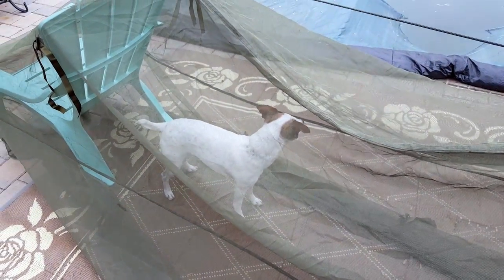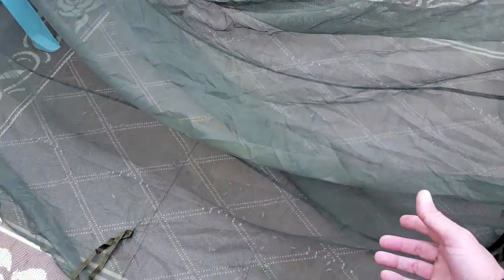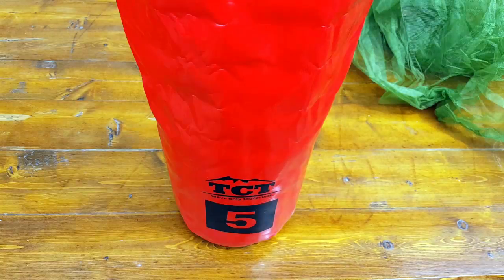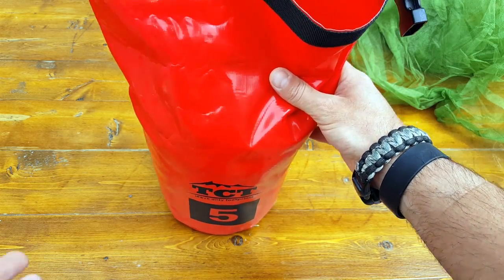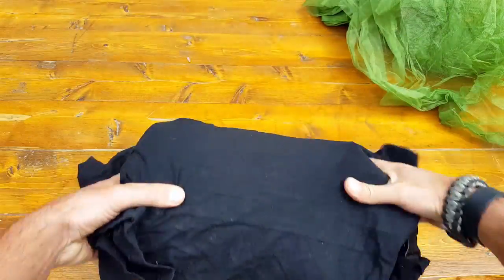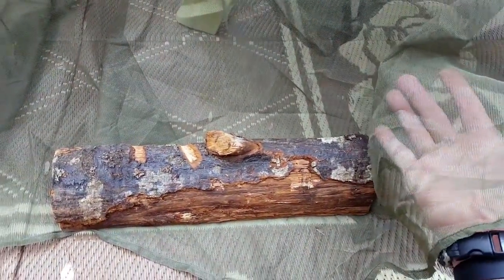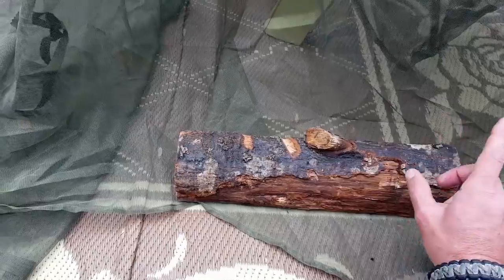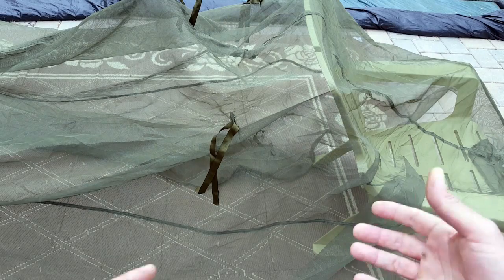Military Issued Mosquito Netting Barrier Review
- Coach Helder reviews the Military Issued Mosquito Netting Barrier. He goes over it's application for you to judge whether it is a piece of gear for you to add to your kit.